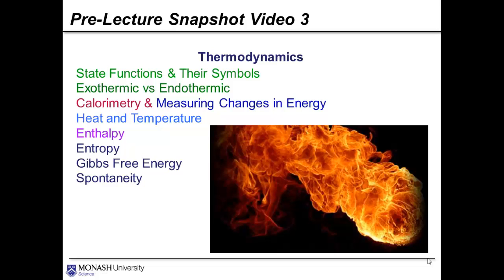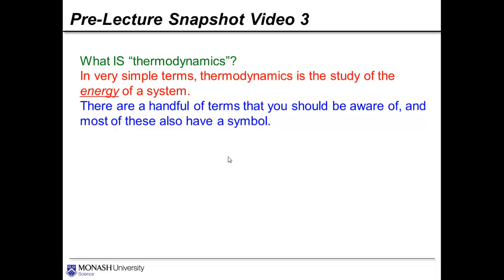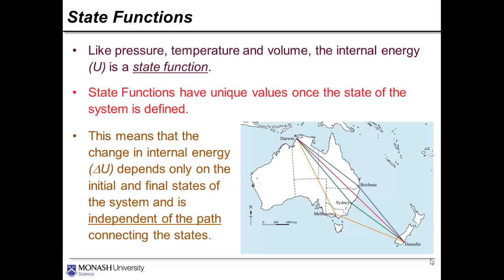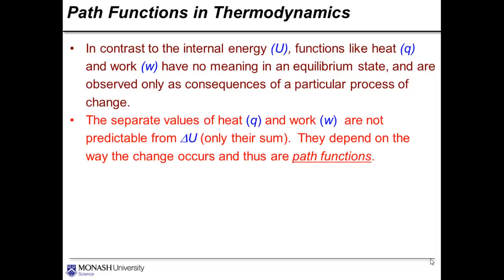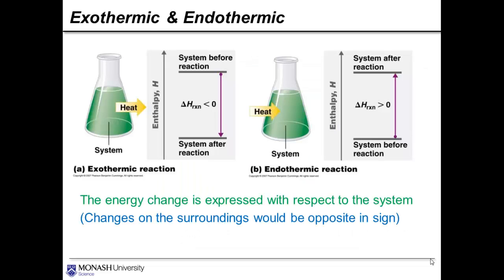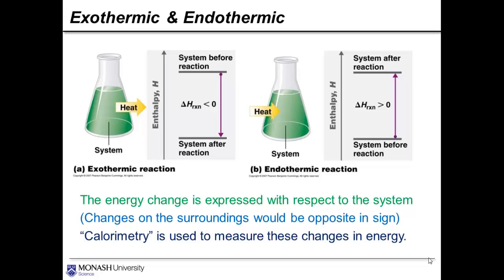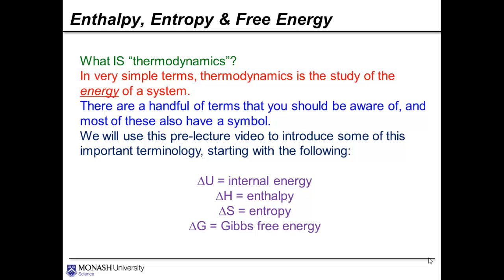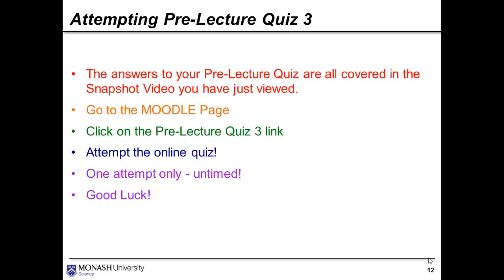Pre-Lecture Video #3 - Thermodynamics